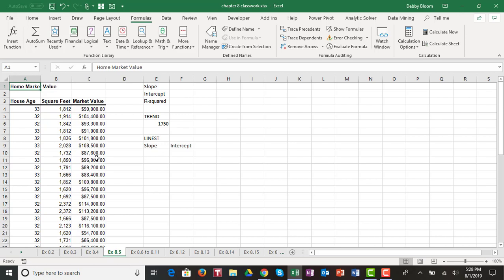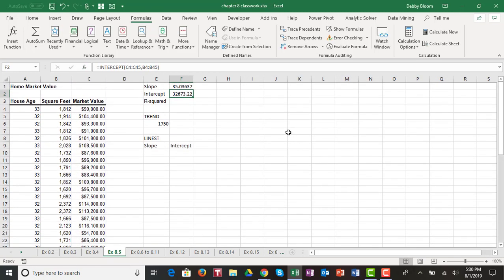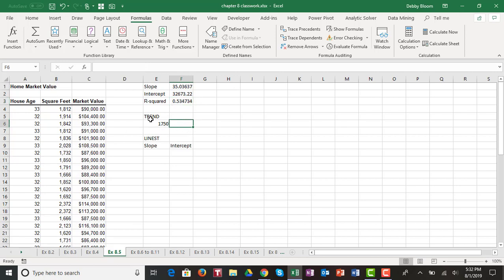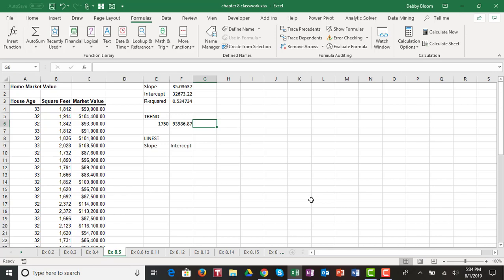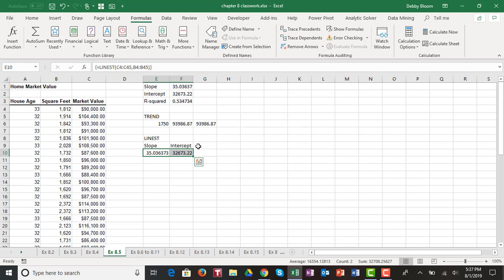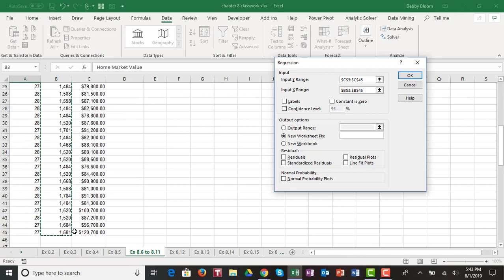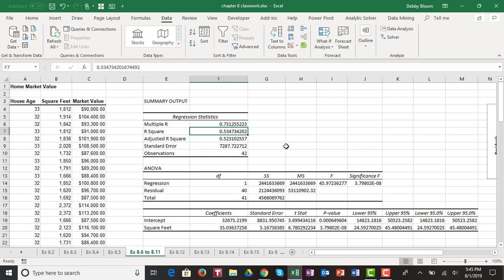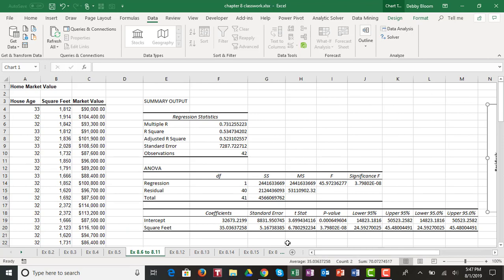Examples 8.5 to 8.11